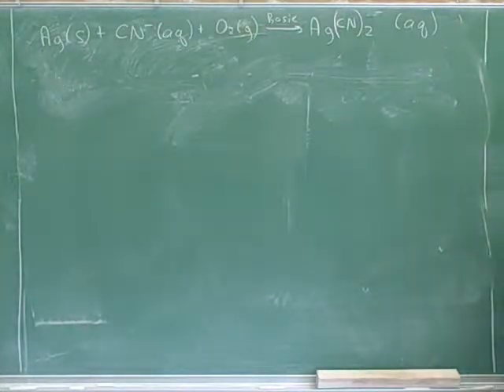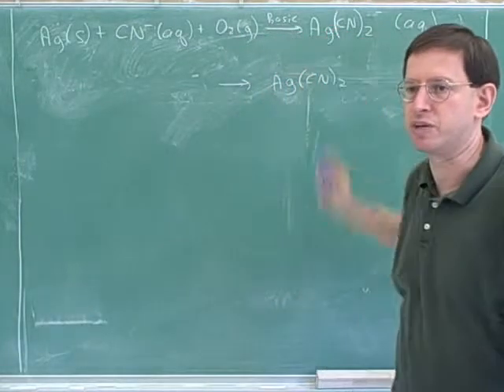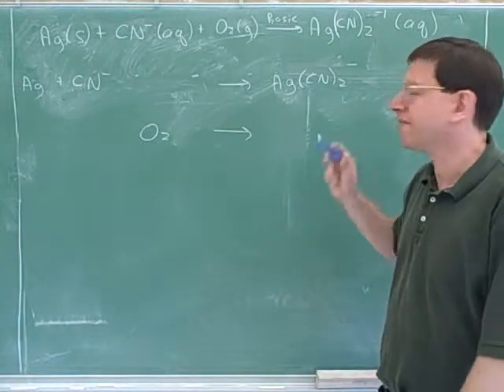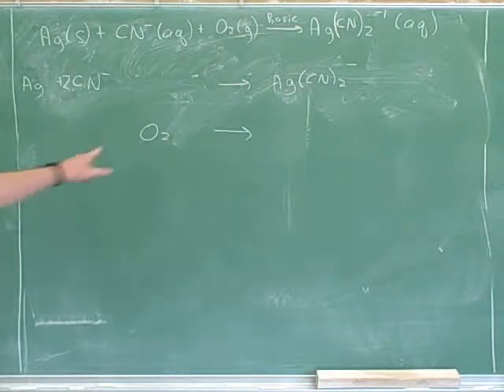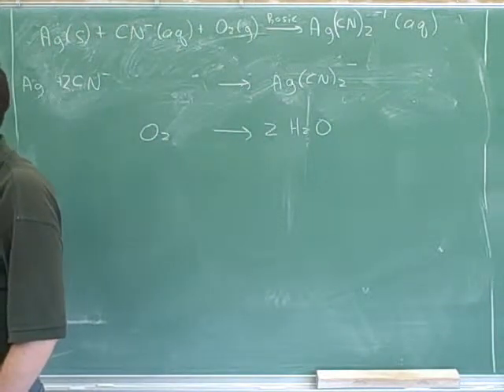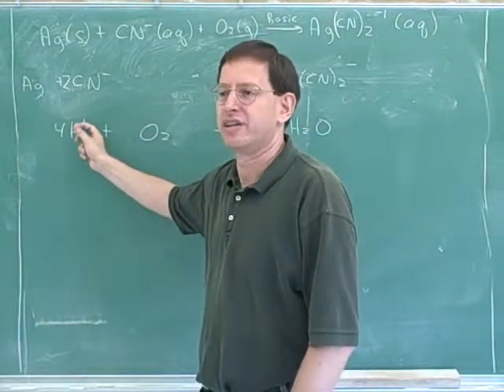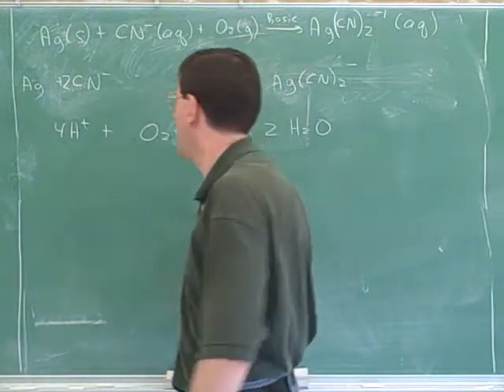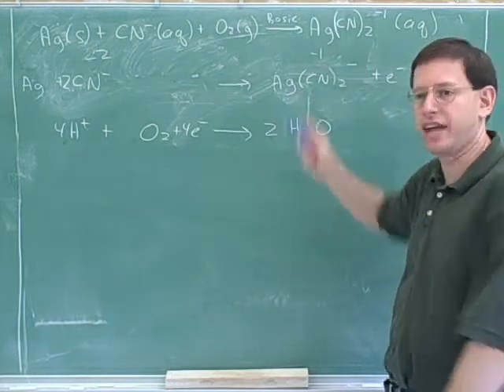Chemistry: Balancing redox reactions (15)